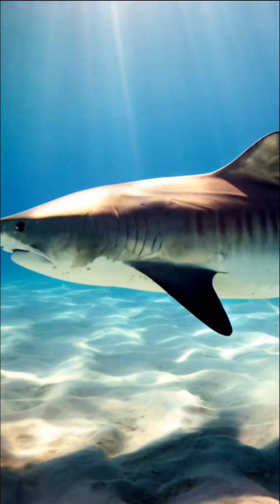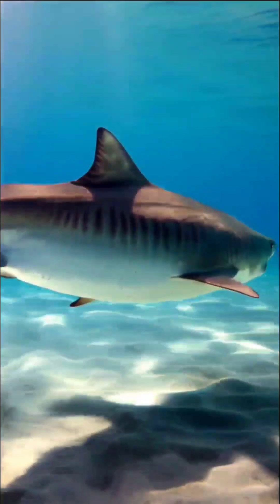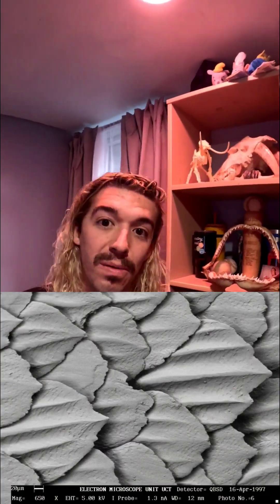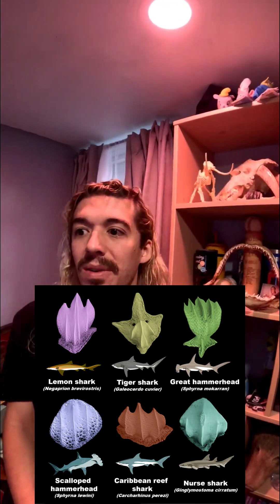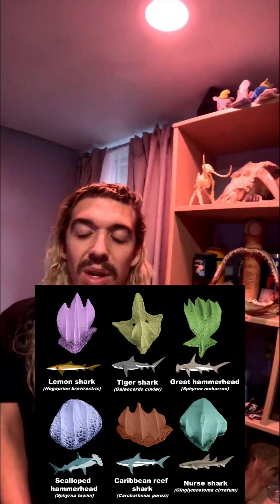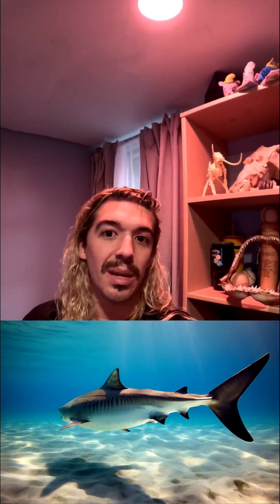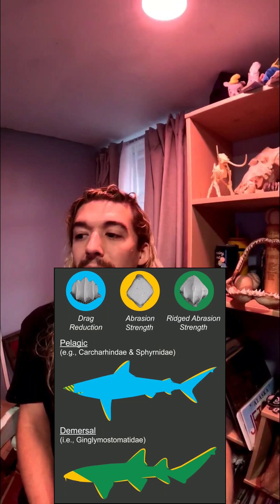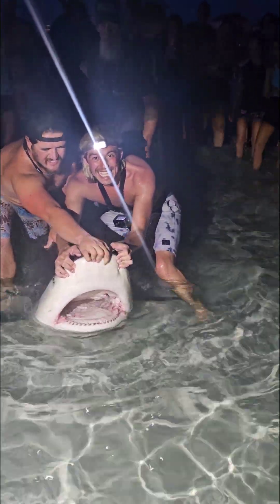Ever Lost a Shark? Here’s Why 🦈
Ever lost a shark and had no idea how your line got cut? 🦈
In this quick breakdown, Lords of PCB reveal the real reason — shark skin.

Sharks are covered in tiny armor-like scales called dermal denticles that act like razors underwater. When a shark rolls during a fight, that rough skin can slice through line and leaders like a knife. 💥

This is why using the right LBSF rigs, leaders, and gear setup is everything when it comes to landing monster sharks from the beach. 🌊

🎥 Lords of PCB – Real LBSF. Real Sharks. Real Florida.